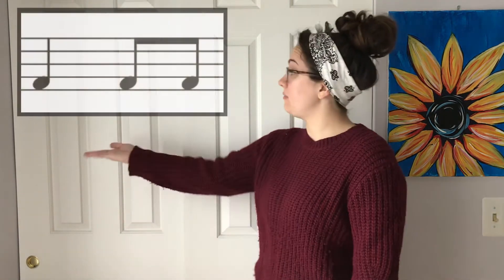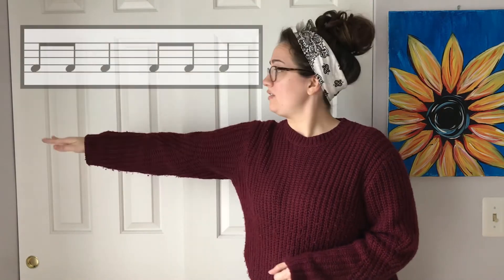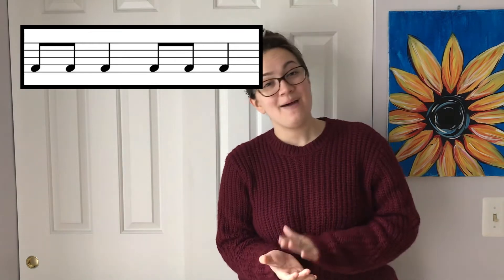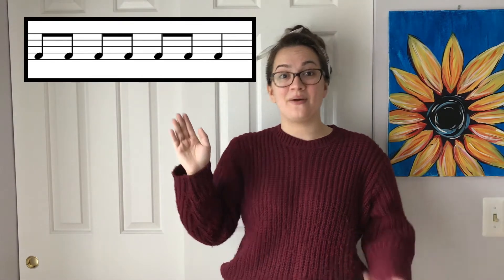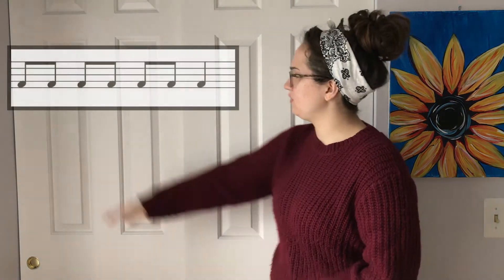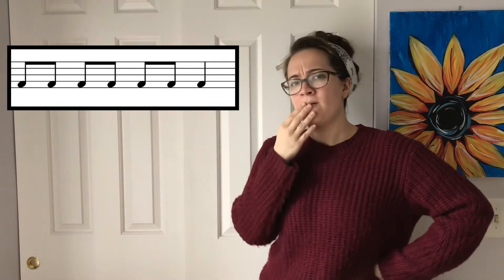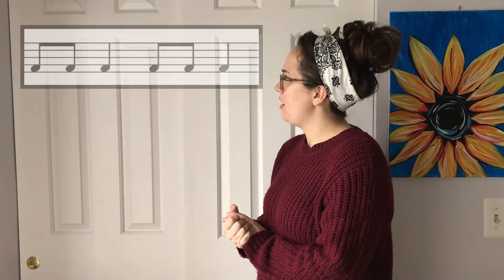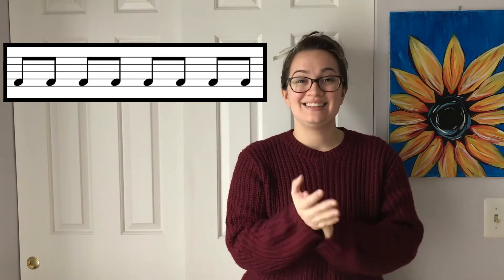Music with Mrs. Lord - In the Hall of the Mountain King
Hey VIRTUAL Second Grade Squirrels,

This is an extension lesson to keep working on our quarter note and eighth note rhythms!

Uploaded for virtual learners only, at Autumn Lane Elementary.
Greece Central School District